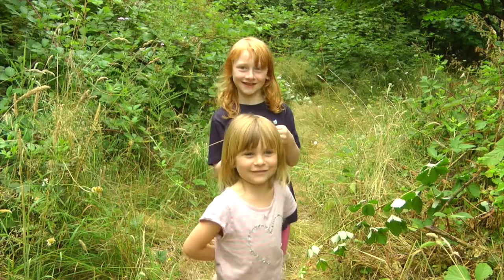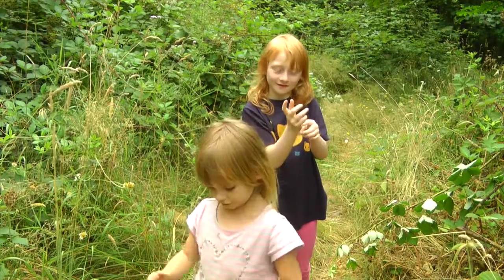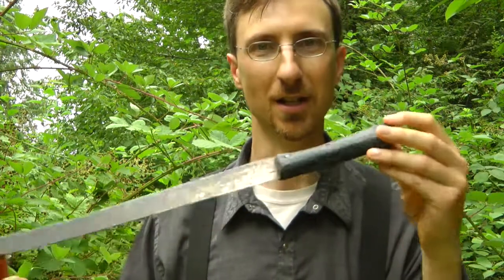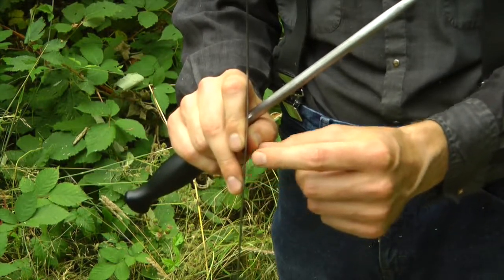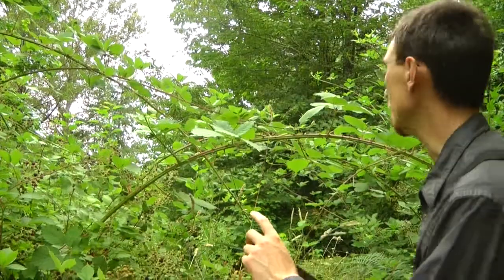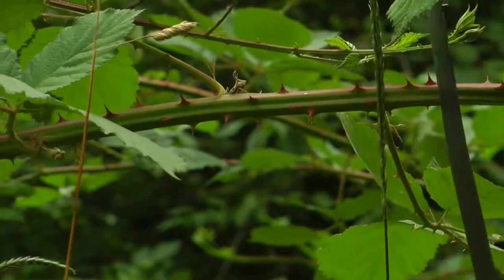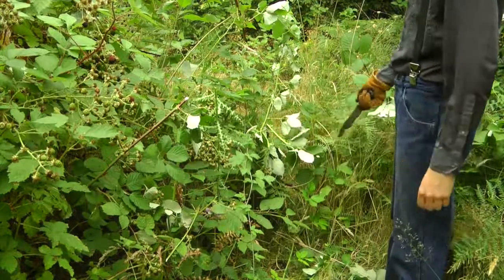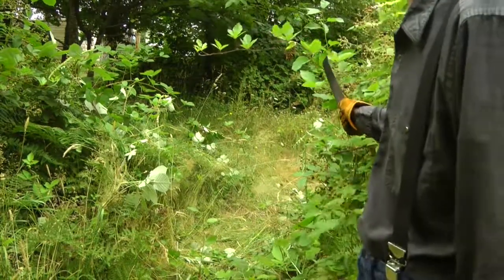Is a Machete useful on a homestead in the PNW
Gear Used